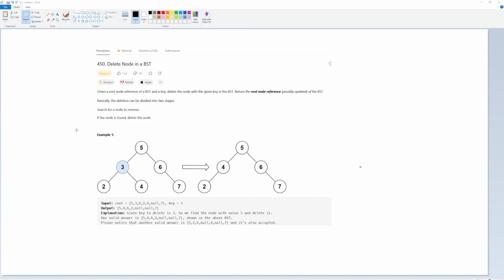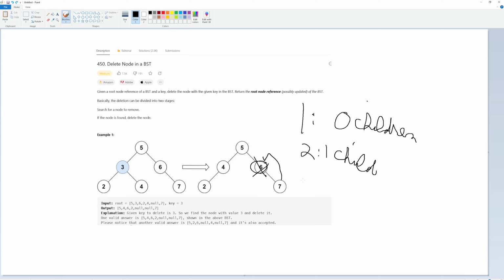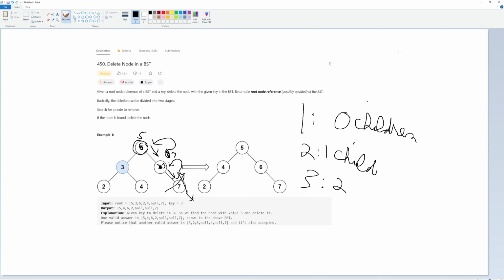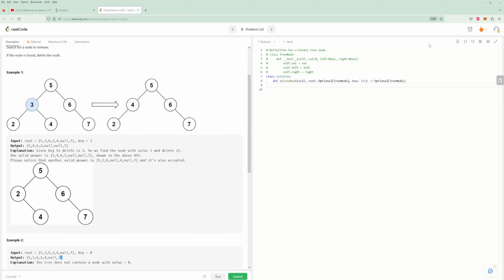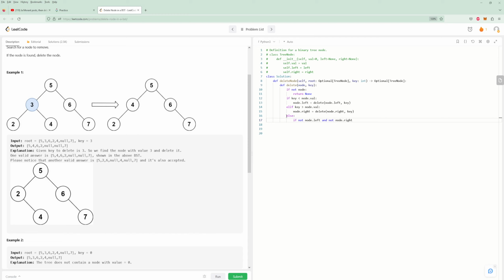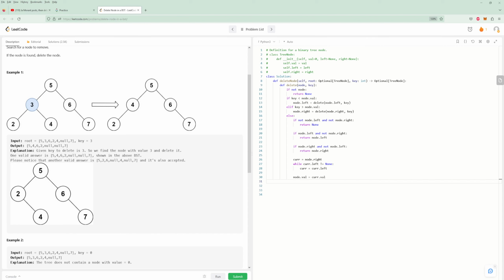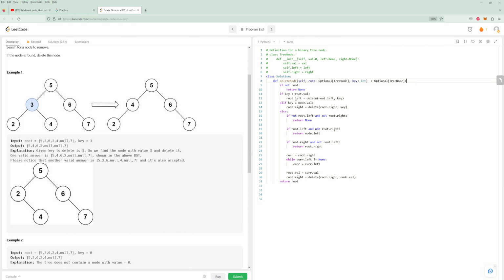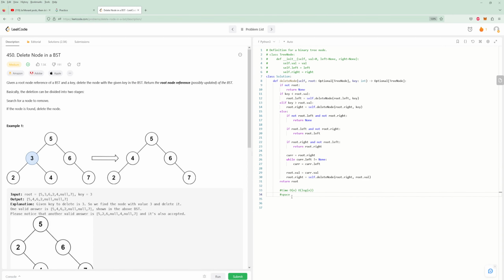Delete Node in a BST - LeetCode 450 - Python